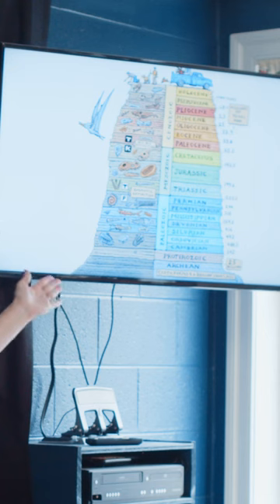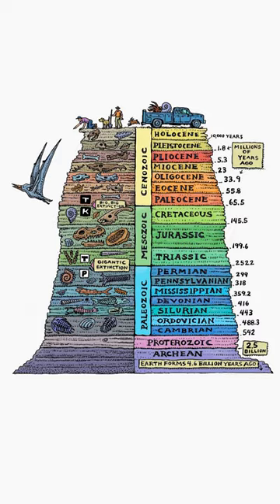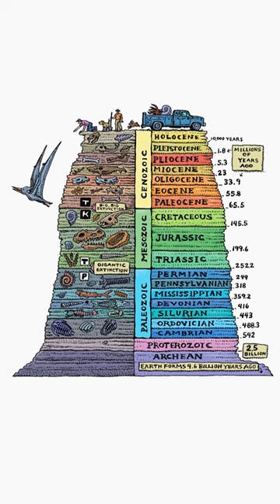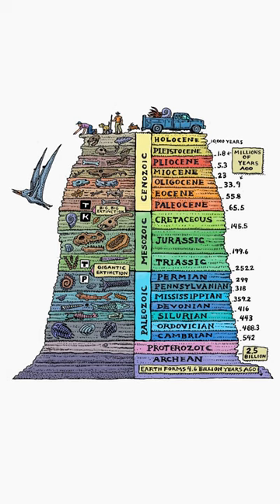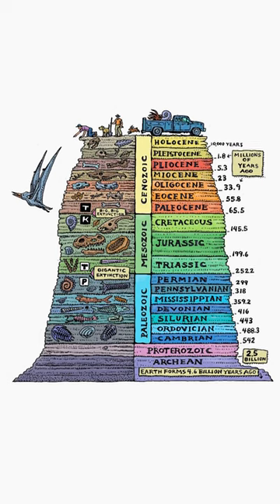The Fossil Record: Proof of Noah's Flood or Evolution (Classroom Series)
There is very convincing evidence that the fossil record supports the year-long Genesis Flood describes in Genesis 6-9. The geologic column is filled with fossils. Does the fossil record provide evidence of Noah's Flood, or evolution over "millions of years"?